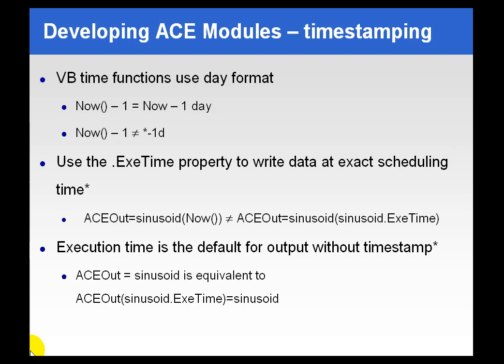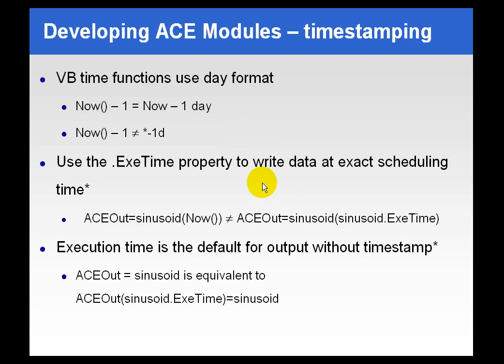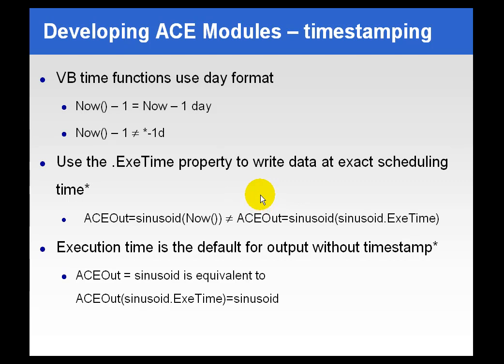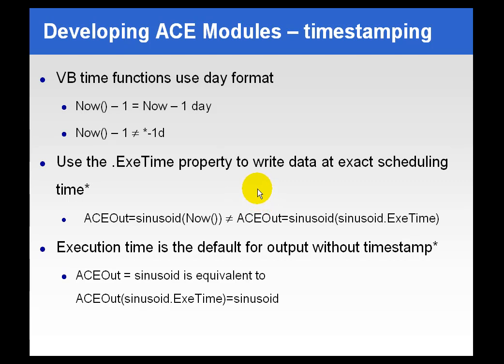OSIsoft: Developing ACE Modules - Timestamping. v2.1.8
Please keep in mind that when ACE assigns a timestamp to the results of the calculation it uses the current time.  If you prefer you can use the function Exetime to instead write the time the calculation was scheduled to execute, not the current time.

you can see where this video is in the sequence of videos on this topic.